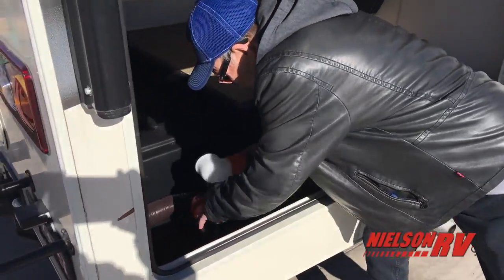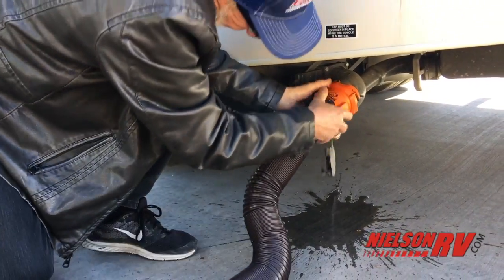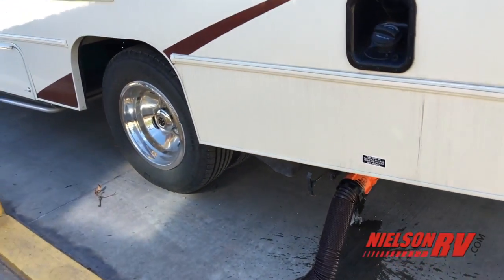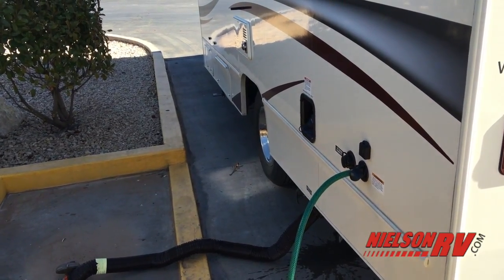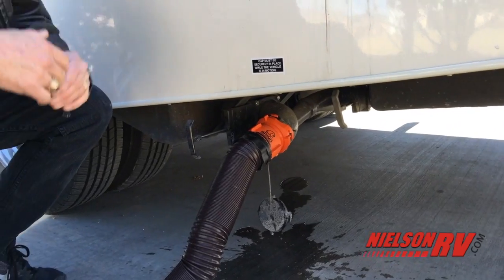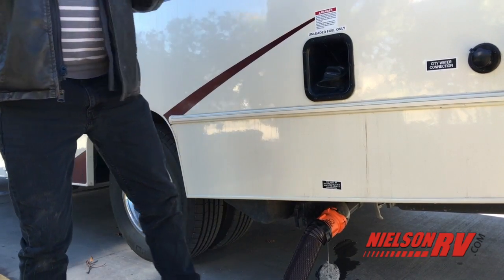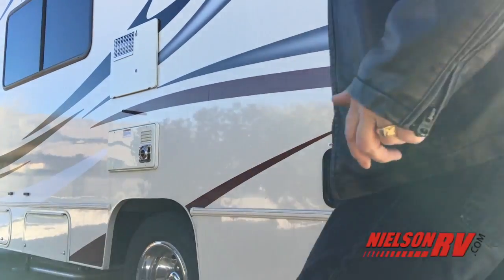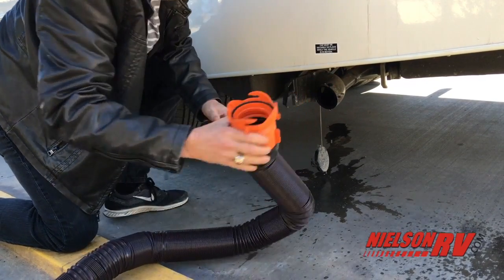How to Dump Your Black and Grey Tanks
This video shows you how to clean the black and grey tanks of your motorhome.